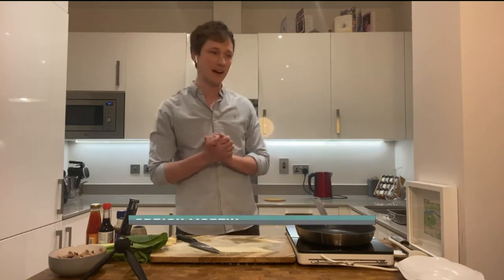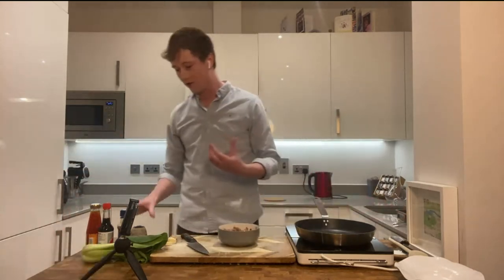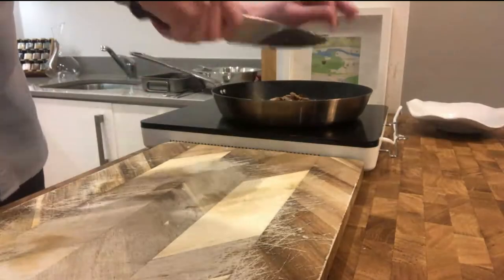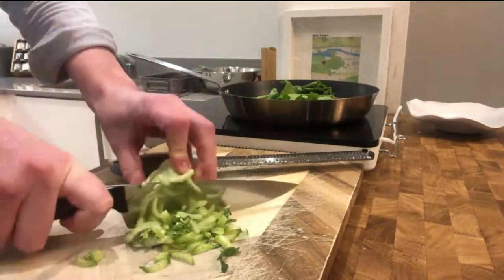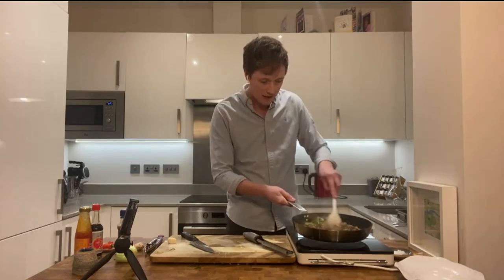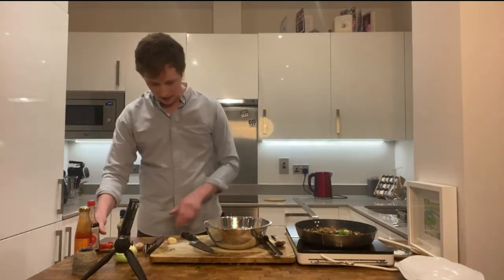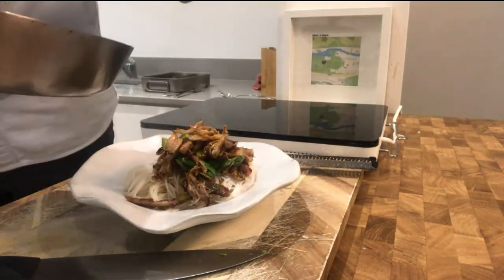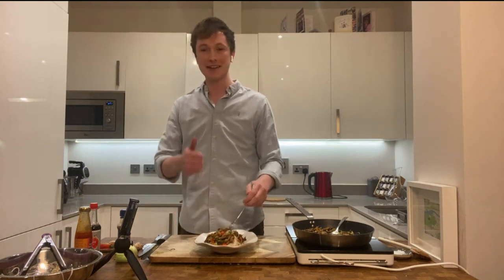Crispy Duck Noodles | Adrian Martin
Chef Adrian Martin shares a classic Chinese recipe for crispy duck noodles!